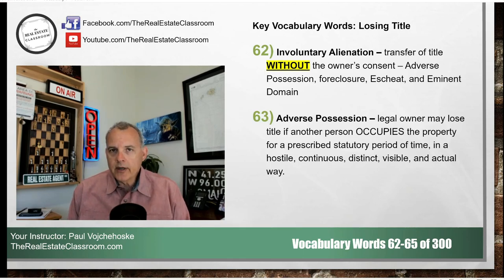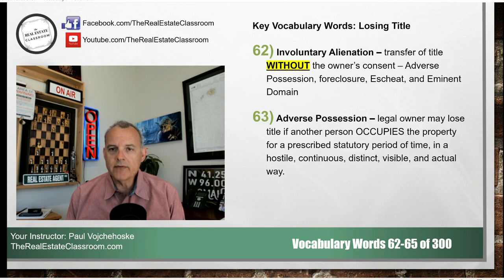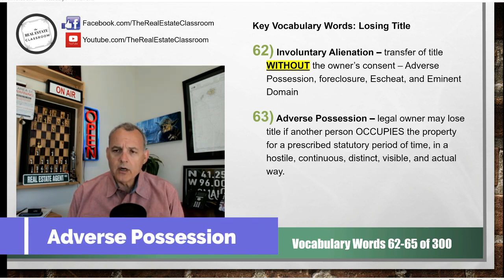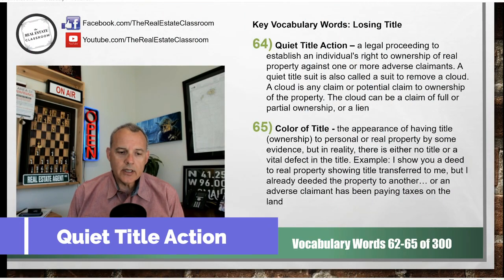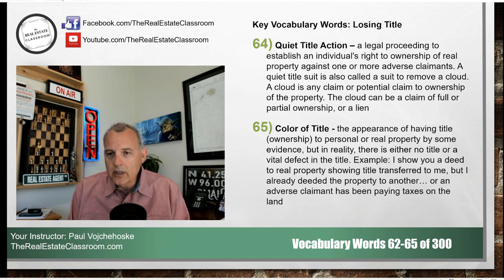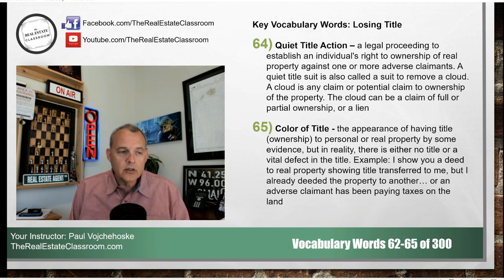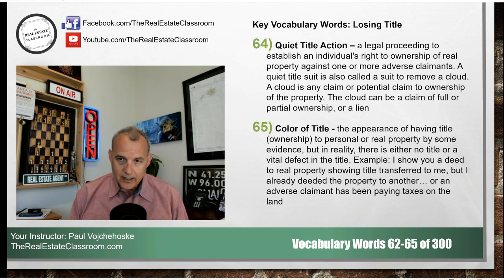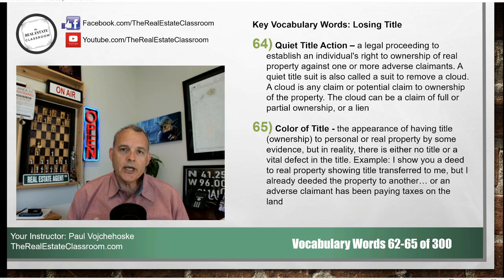Real Estate Vocabulary (62 - 65 of 300) | Real Estate Exam Prep Videos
Knowing your Real Estate Vocabulary words is how to pass your real estate exam.  This Real Estate Exam Exam Prep Video discusses the following key real estate vocabulary words:

Involuntary Alienation -
Adverse Possession -
Adverse Possessor -
Foreclosure -
Escheat -
Eminent Domain -
Color of Title -
Quiet Title Action -

(Your Instructor) You can find Paul Vojchehoske hanging out most days on Facebook!

Getting a real estate license and becoming a real estate agent is one of the few ways to have access to unllimited income potential. To pass your real estate exam, it requires an enormous amount of study. The real estate classroom's mission is to help you pass your real estate exam the first time! New real estate exam prep videos are uploaded 2-3x per week.  Our video playlists include real estate topics such as: real estate contracts, real estate vocabulary, real estate math,and tips to pass the real estate exam. Put tin the time to study and you will pass your real estate exam.

Cheers,
Paul Vojchehoske